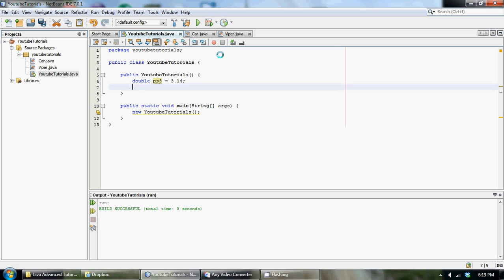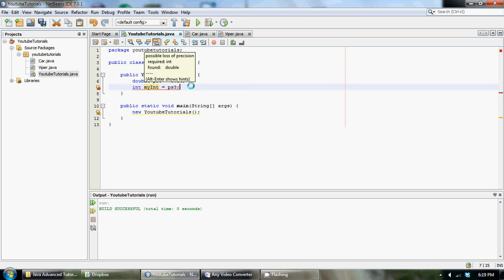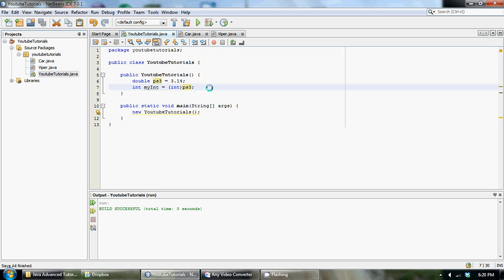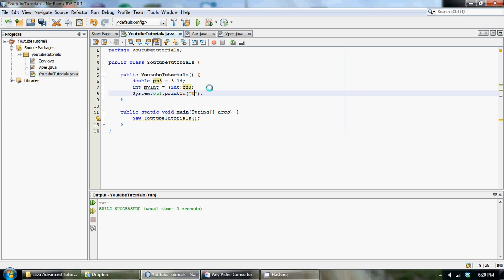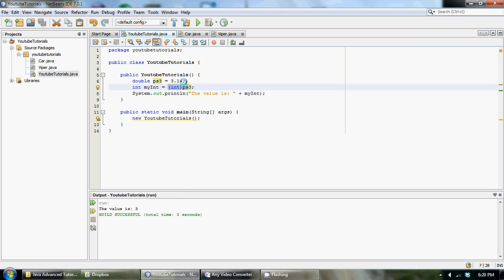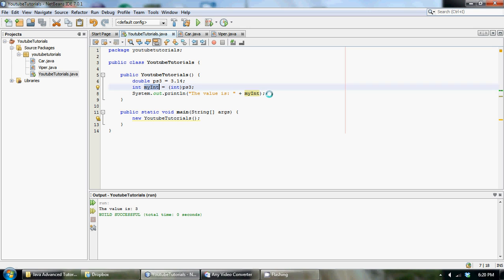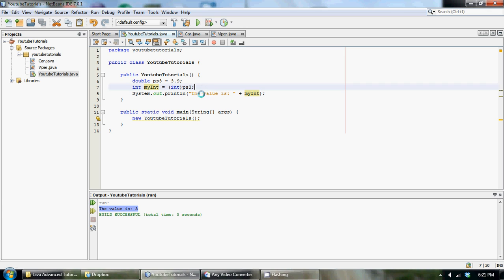Java Advanced Programming Tutorial 16 Casting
How to cast to different data types in java